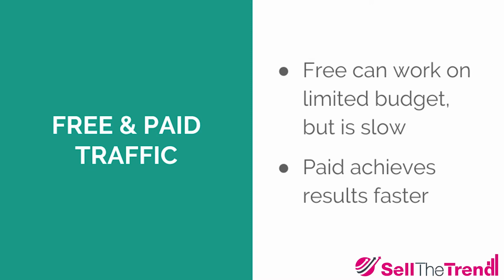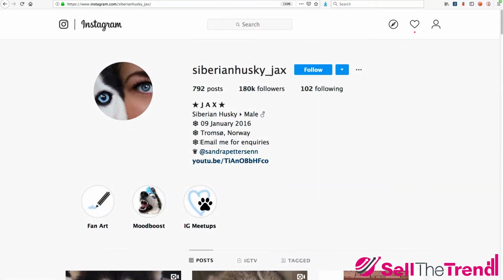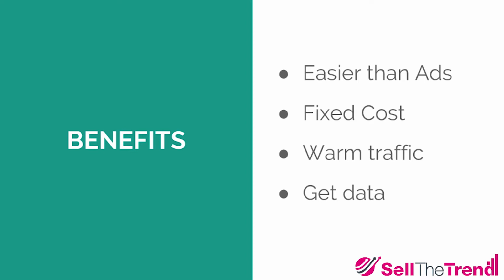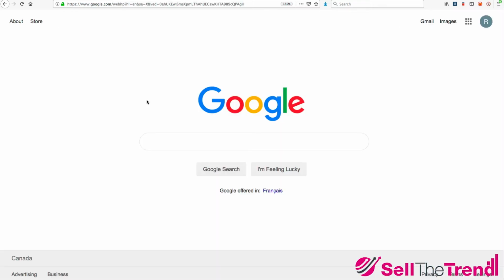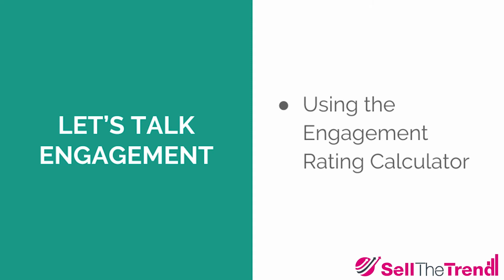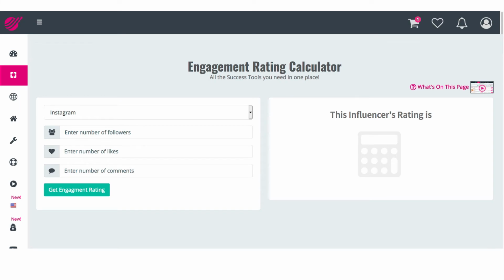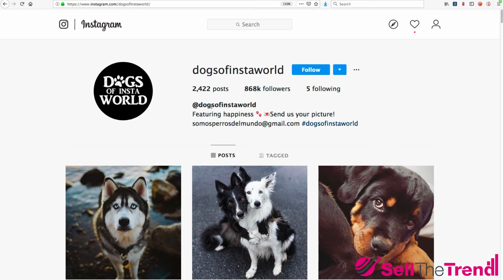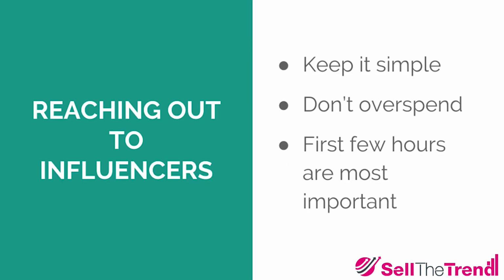Sell The Trend Success Academy - Lesson #7: Instagram & Influencer Marketing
In this lesson we learn all about Instagram and Influencer marketing.  The do's and don'ts.   Learn how to find a validate good influerncers as we as how to approach and create a proper post that will generate sales.

Join Us and gain access to the Entire Sell The Trend Dropshipping Success Course

LESSON INCLUDES
✅ Free & Paid Traffic: Free is Slow, While paid gets faster results
✅ Benefits: let's talk about warm audiences and fixed costs.
✅ Finding Influencers: Two technique for quick influencer search
✅ Calculating Engagement: Use our calculate to find an influencer's worth.
✅ Reaching Out: What should you pay, what options to choose
✅ Post Content: What's a good post? lets find out.

Try Sell The Trend for FREE Today and Discover Thousands of Trending Products for Your Online Store and Automate your entire Dropshipping Business.